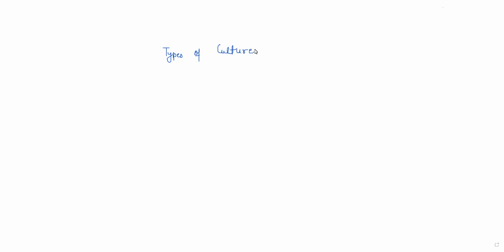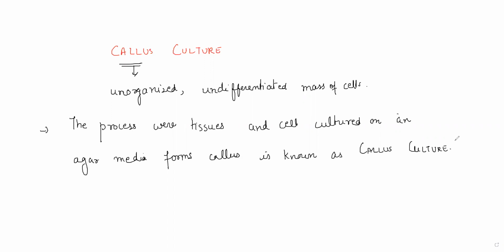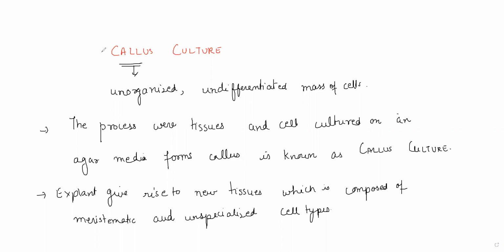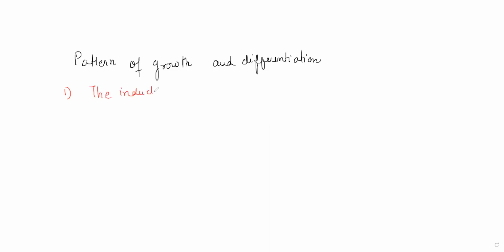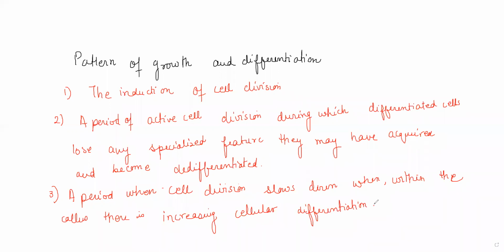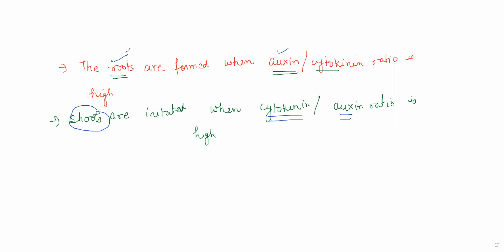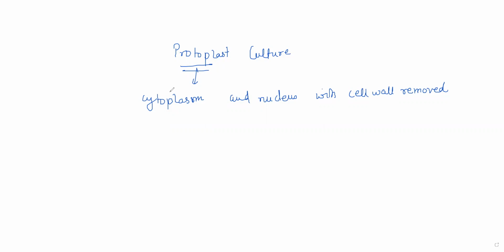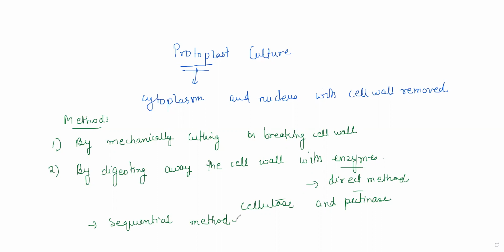PLANT TISSUE CULTURE LECTURE -2 (CUET PG/IITJAM/GATE/NEET/IIT JEE /NET JRF /PhD/M.SC )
A.S.S. Science Foundation, Delhi, has excelled in the field of NTA-NET, IIT-GATE ES-EY, CUET PG  and other Environment related entrances. Now, we have started a Blended Programme for MSc aspirants. This Programme is designed to tackle entrance examinations like MSc Biotechnology, MSc Environmental Science, MSc Environment Management, IIT-JAM, All Life Science related exams, MSc Biomedical Science etc., at very reasonable price. We provide live-interactive classes, access to google classroom, study kit, doubt classes etc. As per the requirement of the candidates, we are open to both regular and correspondence classes.